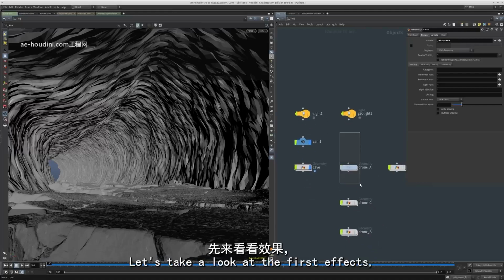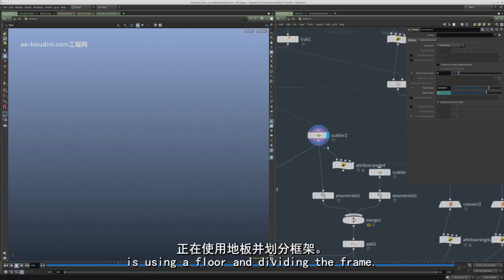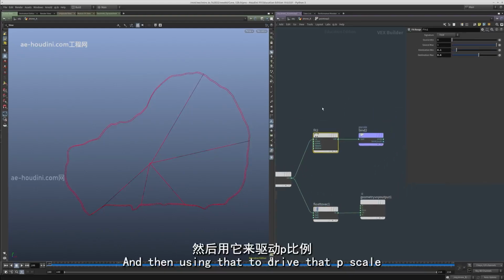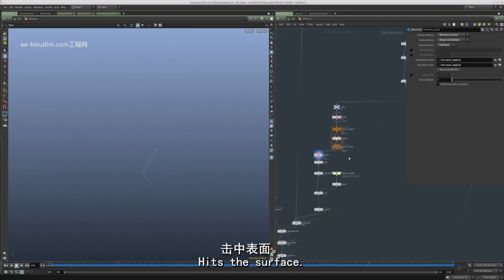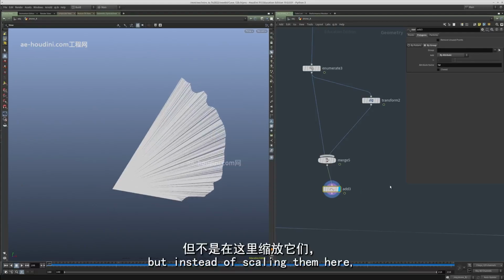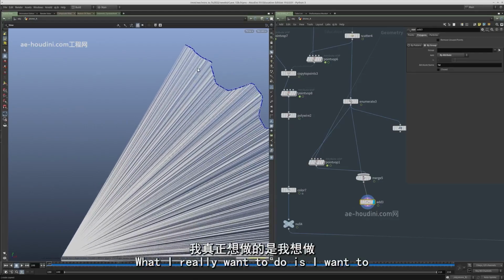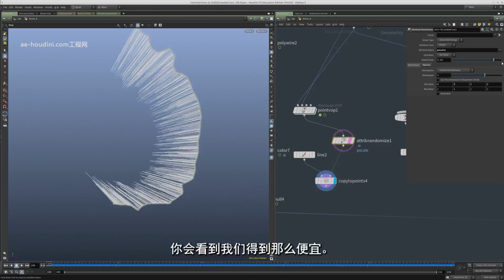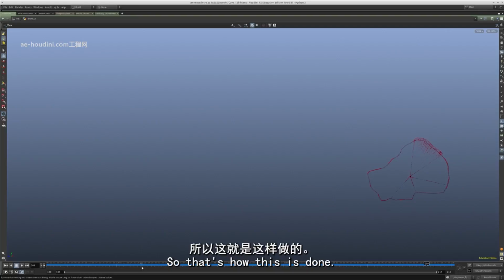18 Prometheus Cave Fx